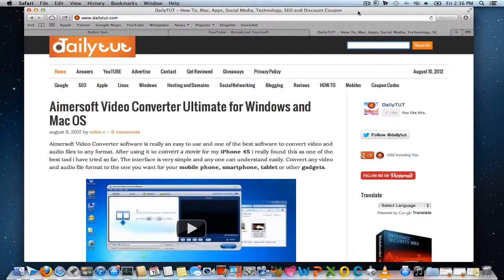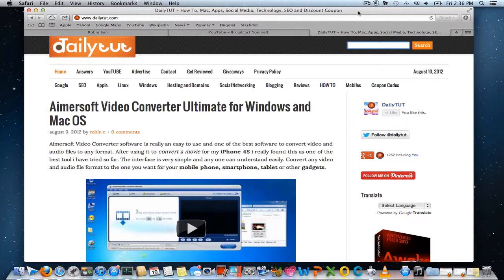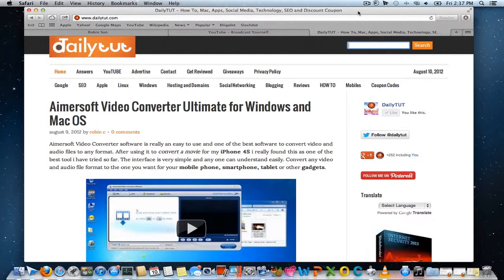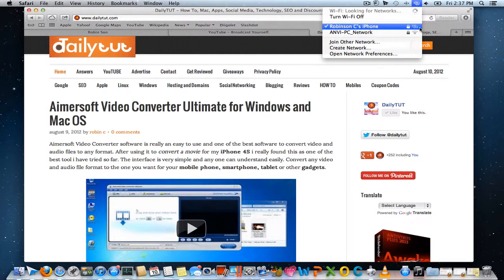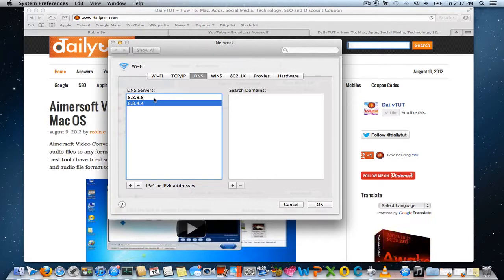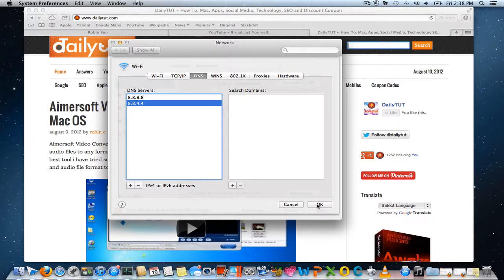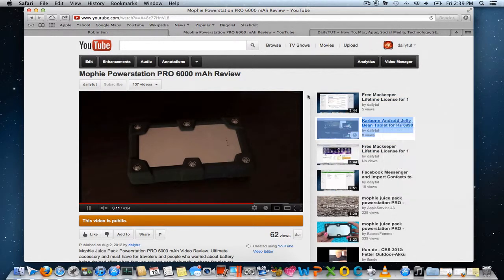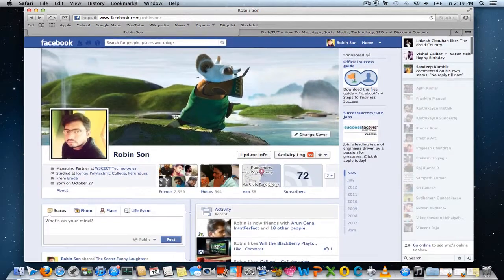Google DNS on 3G Tethered Internet [HOW TO]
How to use Google DNS on Tethered Internet Connectivity ? no need of any third party tools, just use the WiFi Tethering and configure the Google DNS in your Local WiFi settings.

Google DNS:

8.8.8.8
8.8.4.4